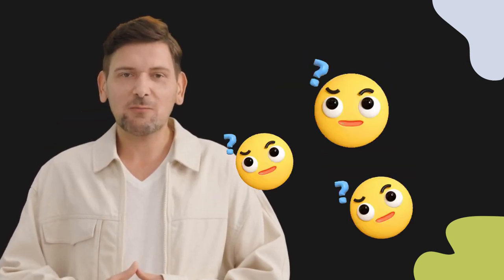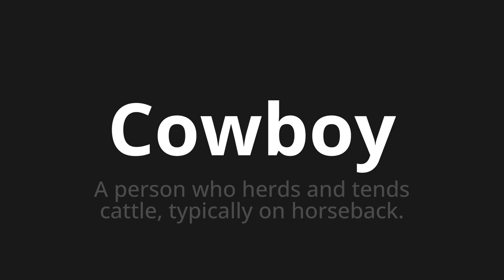How to pronounce Cowboy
Master the Pronunciation of 'Cowboy' - which means : A person who herds and tends cattle, typically on horseback. 📝 with @PPrononciation 🎓🗣️ - [Your Guide to English]

Learn to pronounce 'Cowboy' perfectly in English with our easy and engaging tutorial by @PPrononciation! 📖📽️ In this comprehensive video, we provide you with native speaker examples 🗣️👂 and phonetic breakdowns 🎵 to ensure you get the pronunciation just right.

How to say Cowboy in English